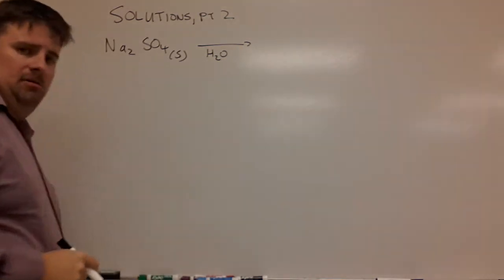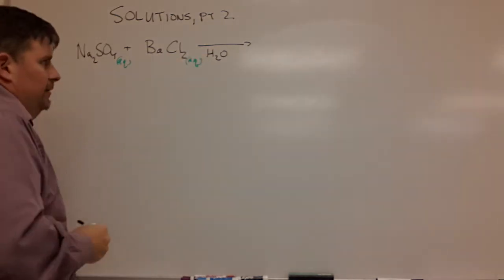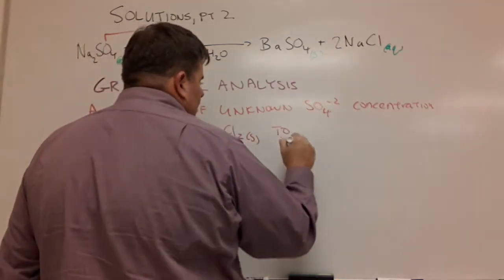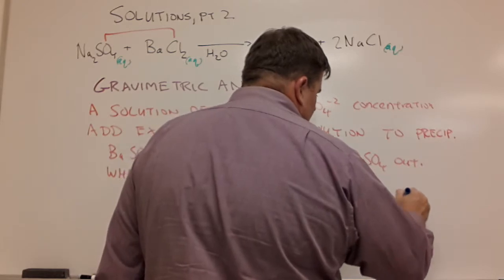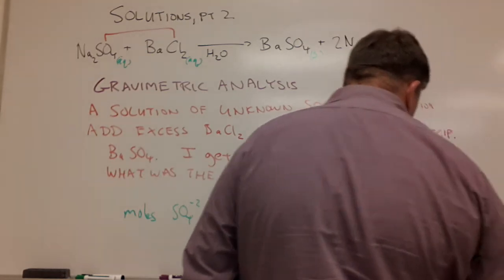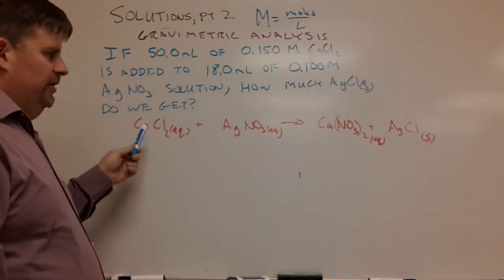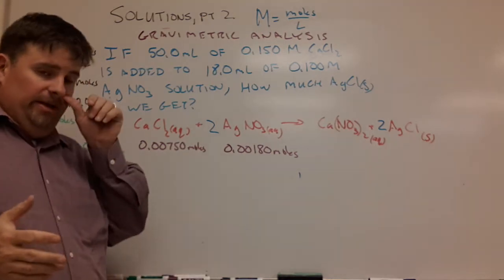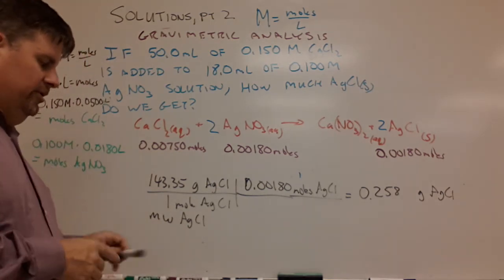Aqueous Solutions, pt2